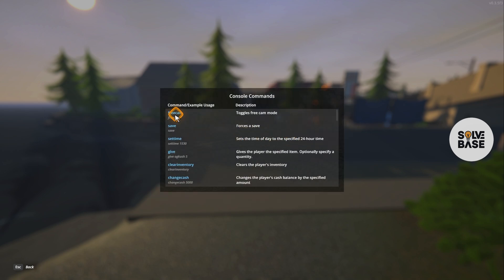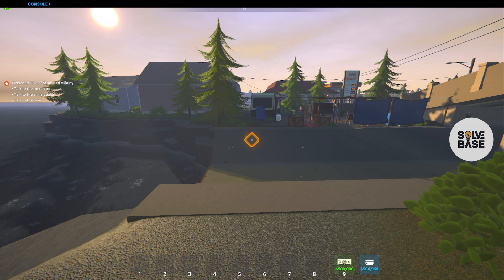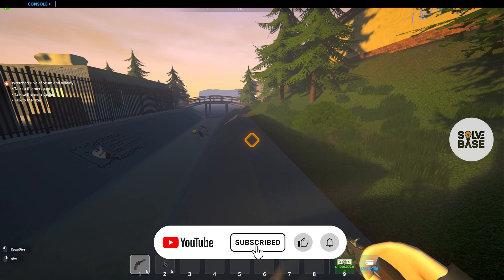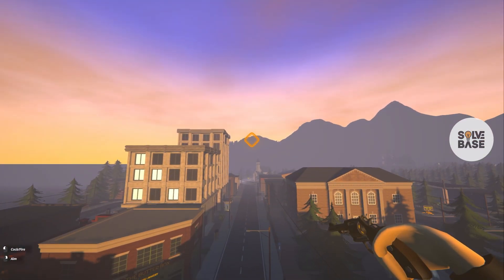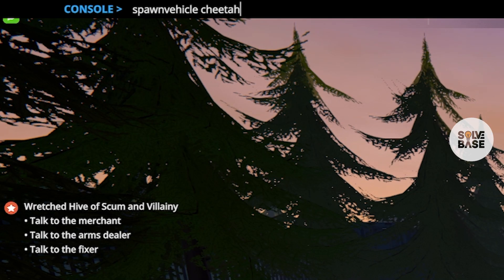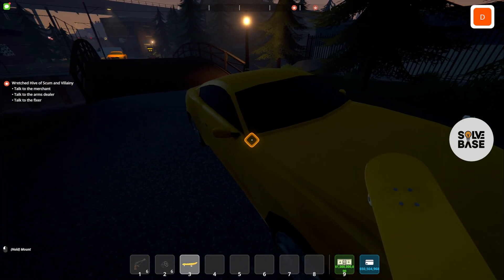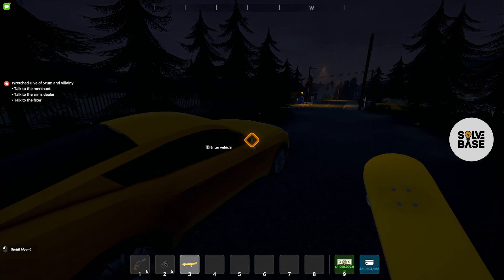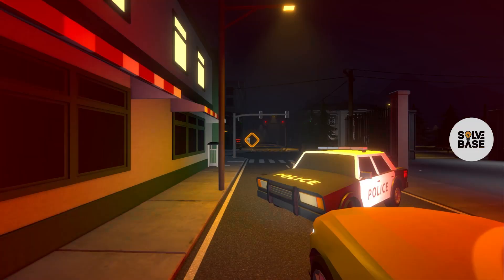How To Enable Cheats in Schedule 1 (Open Console Guide)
Today, you'll learn: How To Enable Cheats in Schedule 1. We will open the console and use commands.

Press ESC button on keyboard then goto settings. Under Game Tab, press on console. Next, press on tilde key ~ which is below the ESC button on your keyboard. You will see "Console" on top of the screen.

Type in it: "clearwanted" / "raisewanted" / "lowerwanted" / "give *"
* - specify an item in the place and you can mention the number as well. For Ex: "give cheetah" to spawn cheetah in-front of you.

Find all command codes in the video and on this

🔥 Recommended Tool (ExitLag)
Optimize your online gaming with ExitLag - reduce ping, minimize lag, and enjoy a smoother experience. Try it now